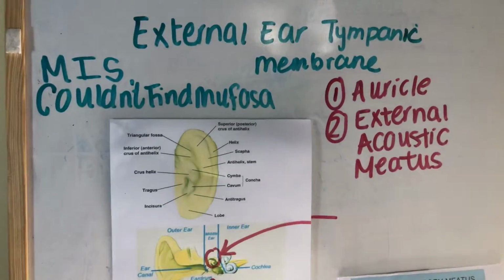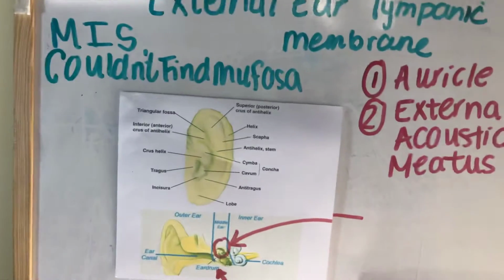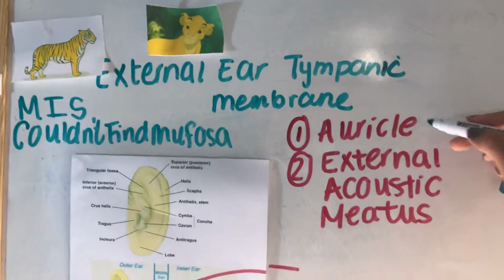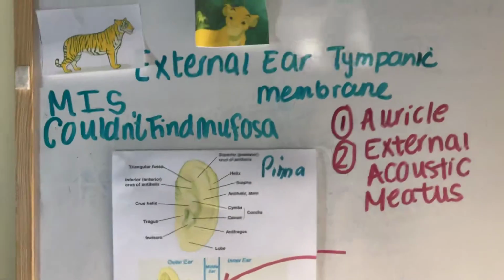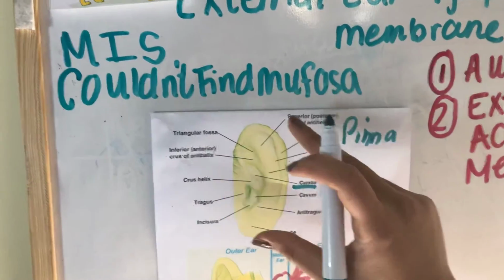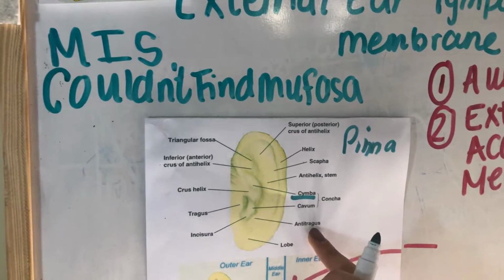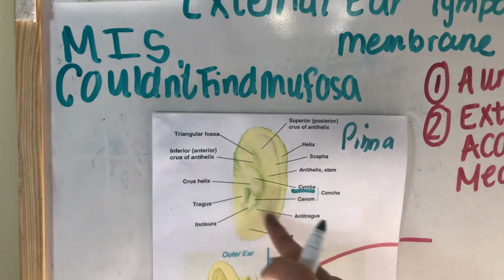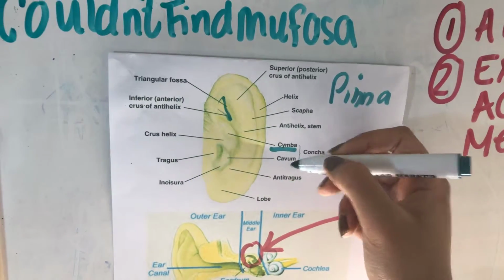External ear anatomy part 1